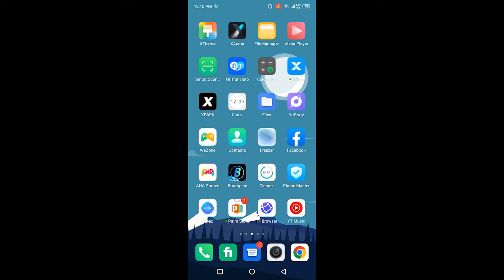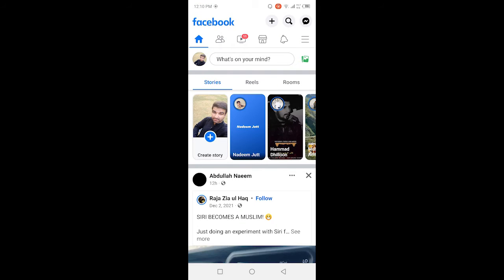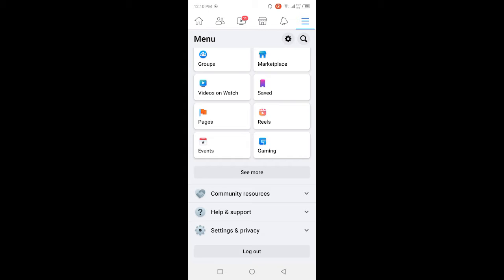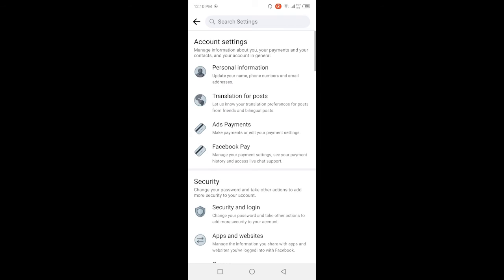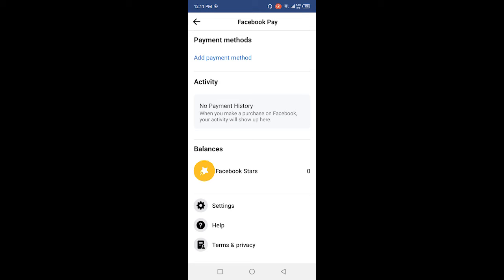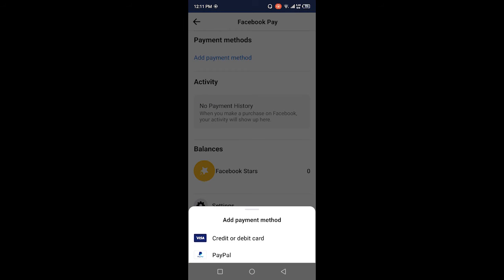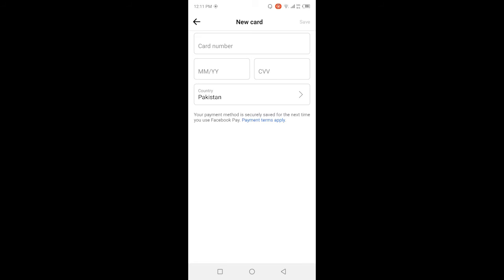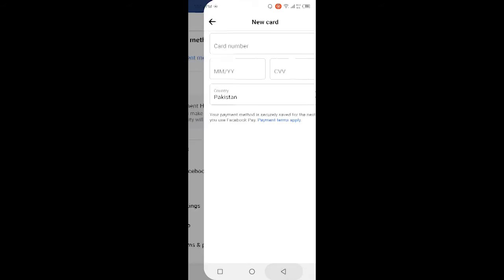How to Add Credit or Debit Card on Facebook